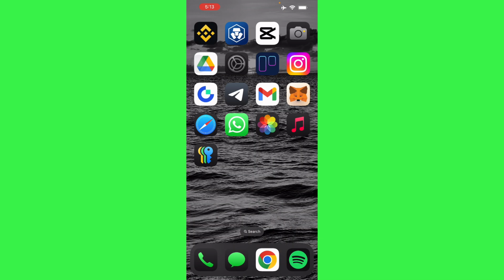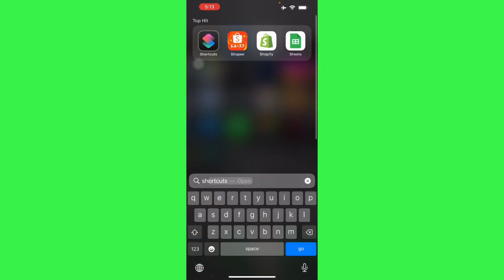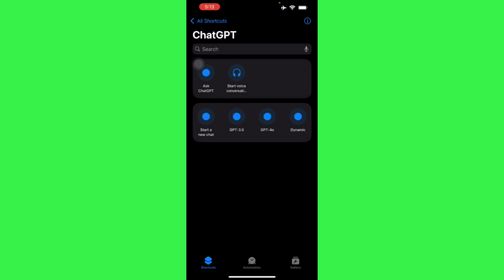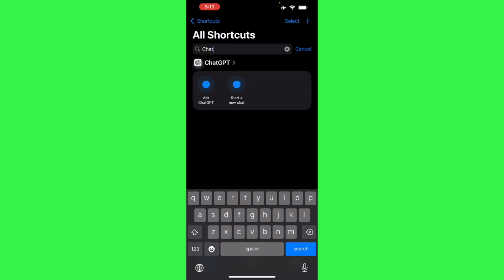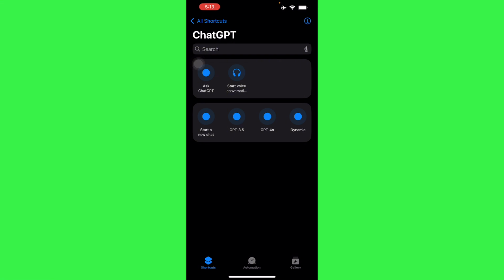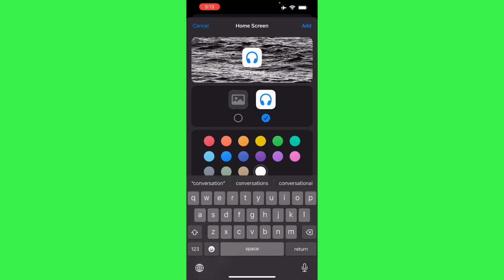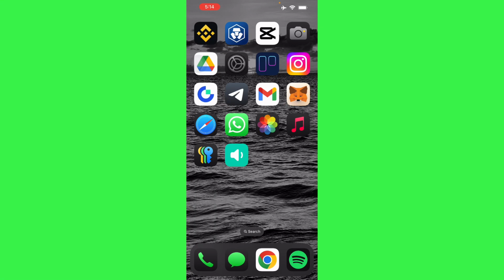How To Enable ChatGPT-40 Voice (iPhone & Android) | Full Tutorial (2025)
👉 In this tutorial, we will show you how to easily enable the ChatGPT-40 voice feature on both iPhone and Android devices. Follow along as we guide you through the steps to activate this innovative voice technology on your smartphone.